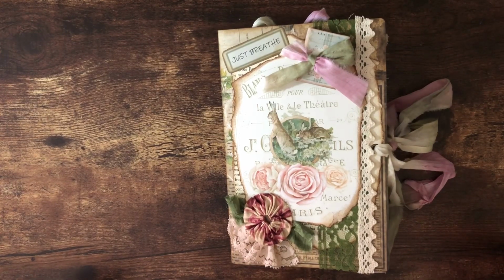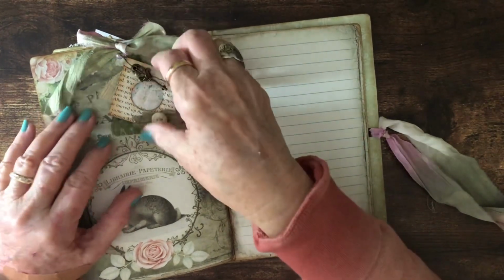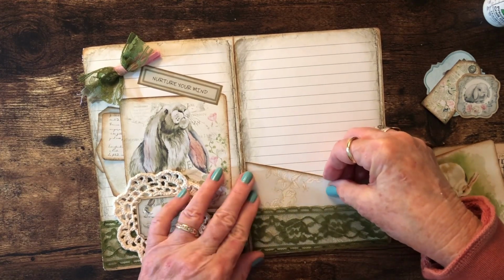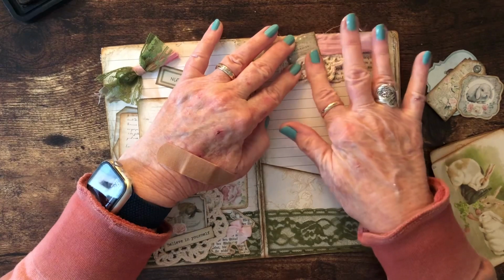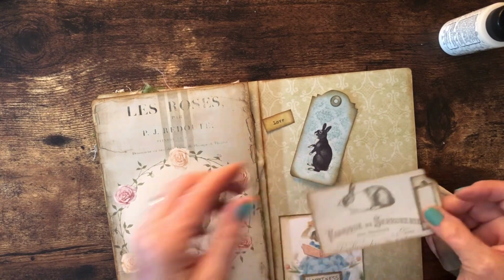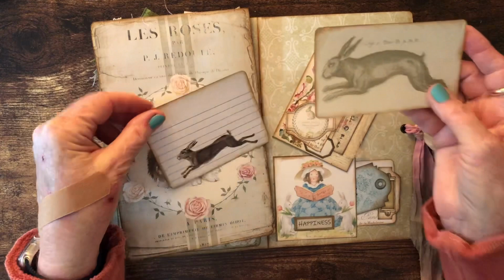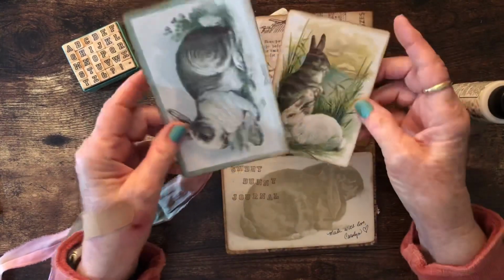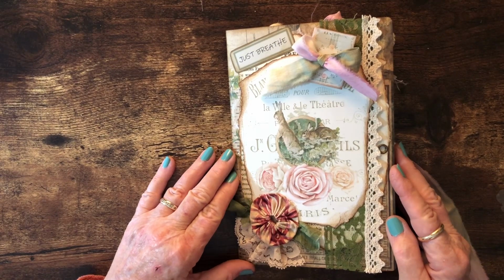Sweet Bunny Journal - Step 7 Tutorial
This is the last tutorial video for the Sweet Bunny Journal created primarily from My Porch Prints French Rabbit Digital Kit.  I have enjoyed making and sharing these and hope that you will be inspired to make your own.  (I realize the first picture is sideways; however, it showed correctly in my photographs!).